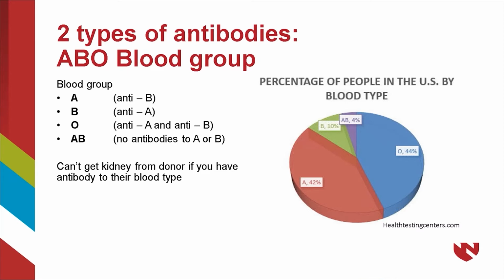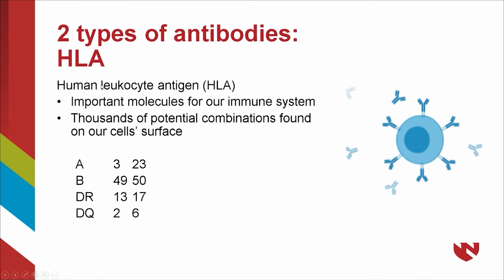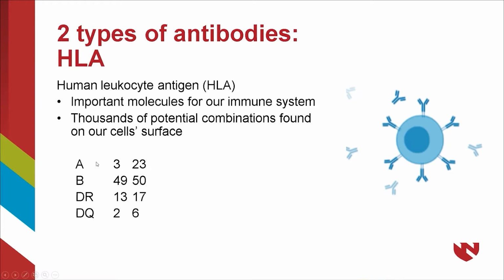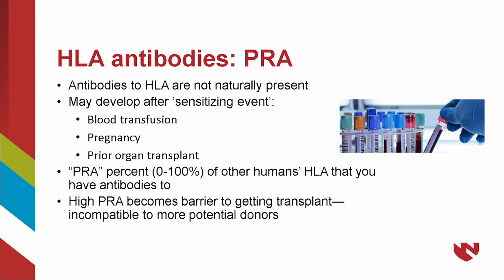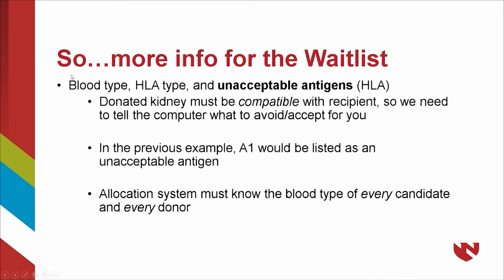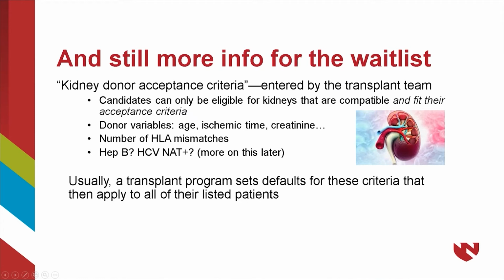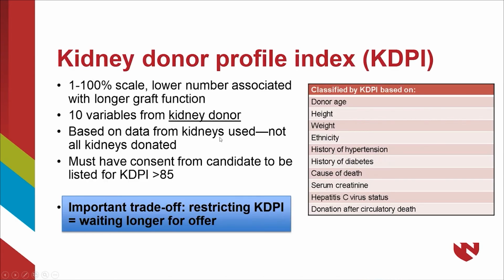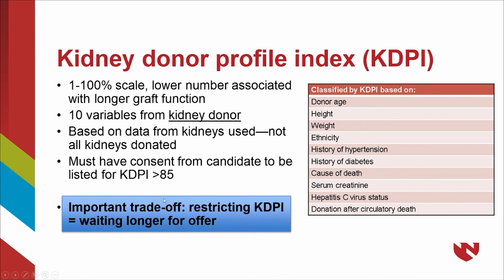Part 2: Getting Your Kidney Offer: Finding Your Match